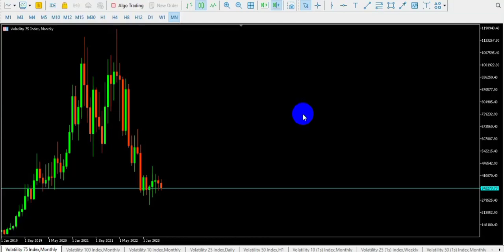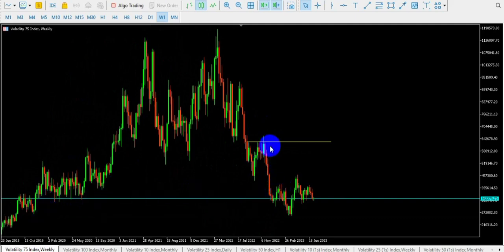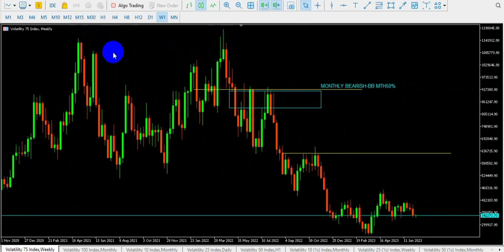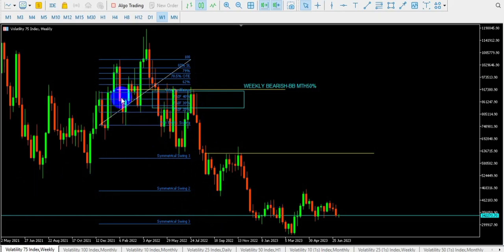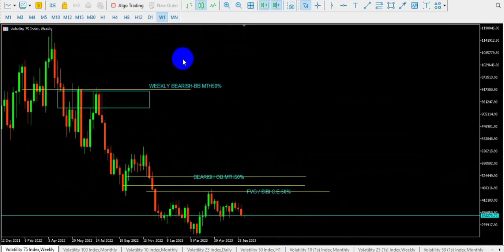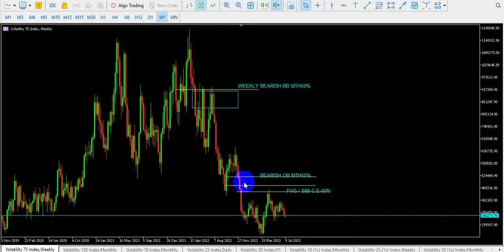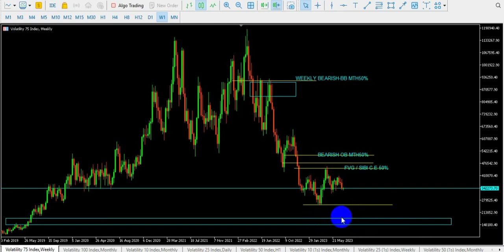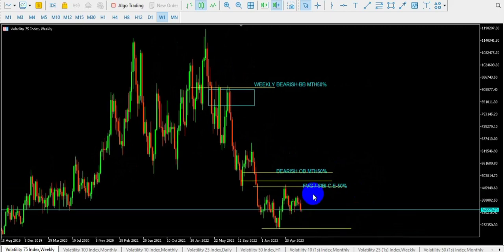Weekly Commentaries For DERIV V75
Trade at your own risk with all due diligence for the information provided should not be considered as an offer or enticement to buy, sell or trade because I am NFA( Not a Financial Advisor )...

You should seek appropriate advice from your broker, or licensed investment advisor, before taking any action...